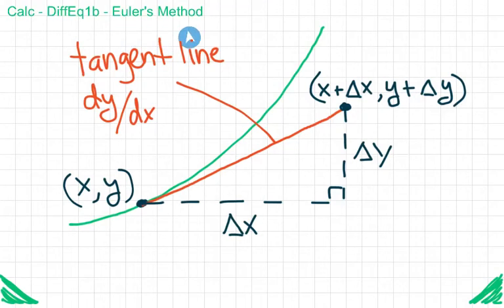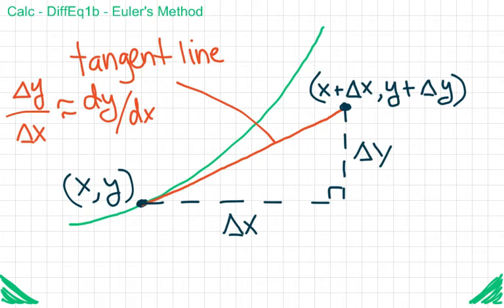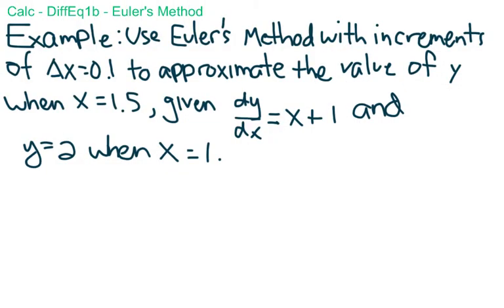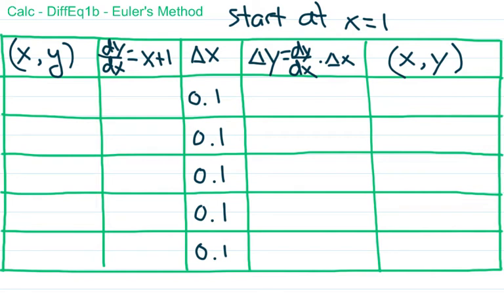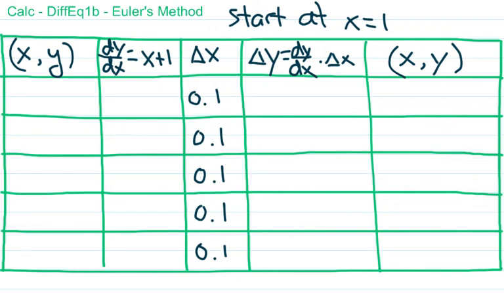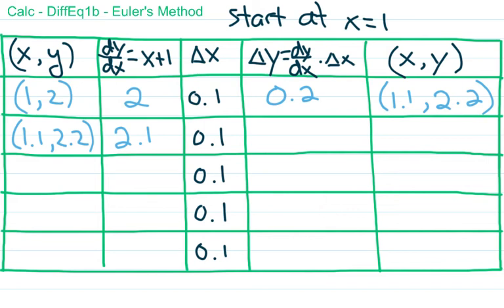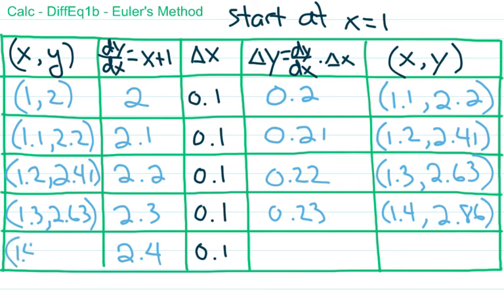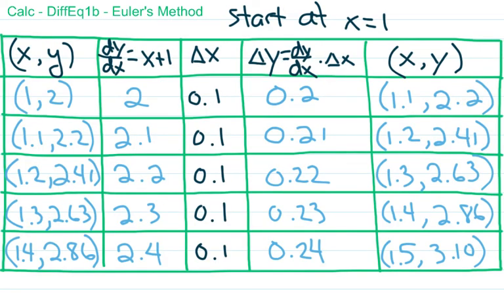Calc DiffEq 1b Euler’s Method (classic)